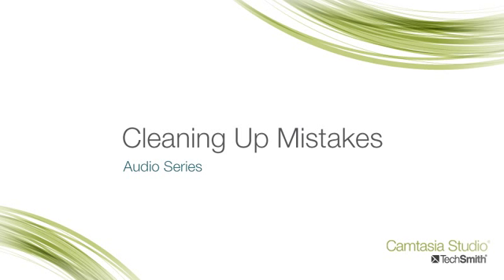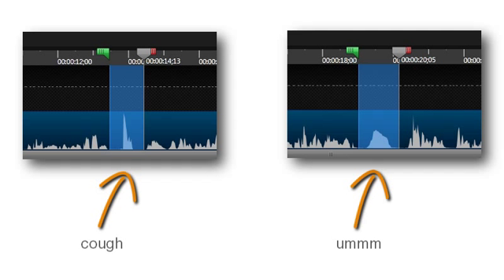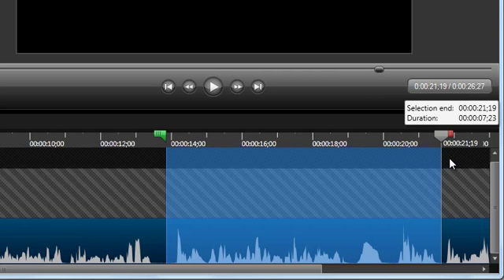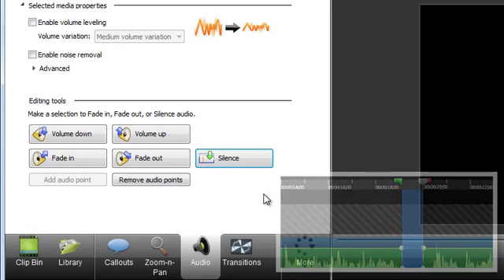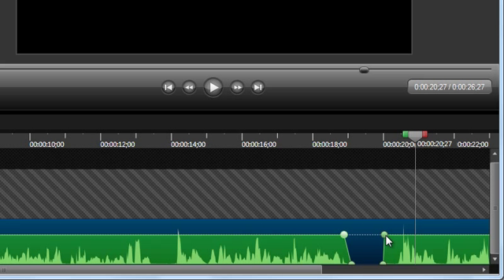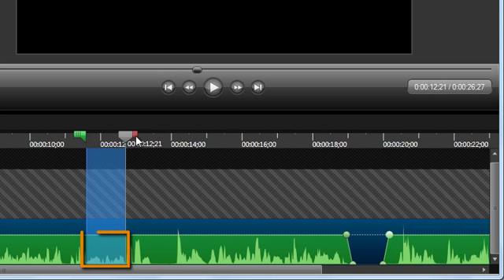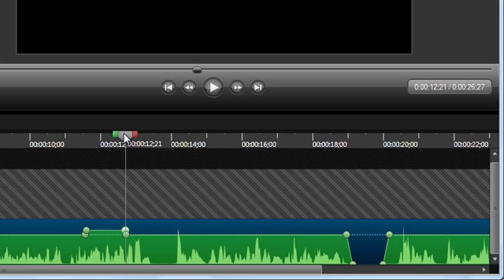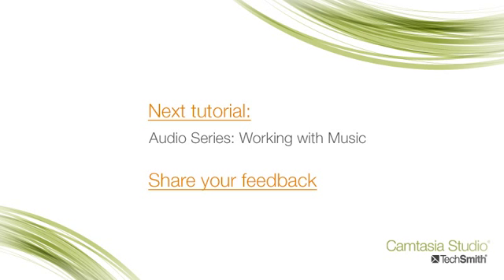Camtasia Studio 8: Audio - Cleaning Up Mistakes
Video topics:
1:30 - Silencing mistakes
2:05 - Transitioning in and out of silence
3:05 - Adjusting the volume of a single phrase
3:35 - Creating new audio points